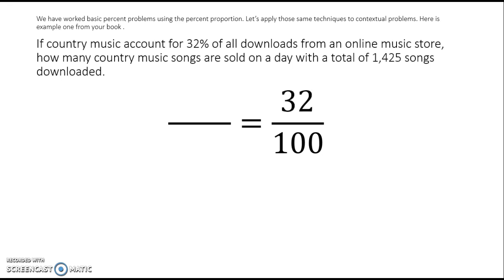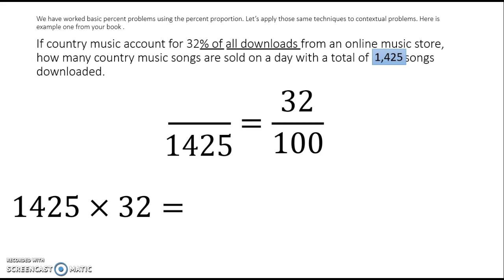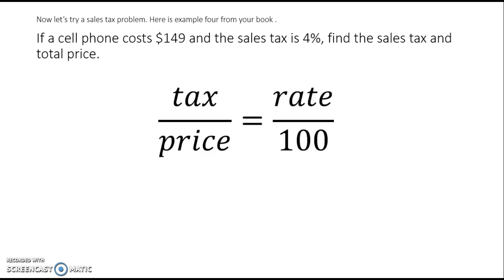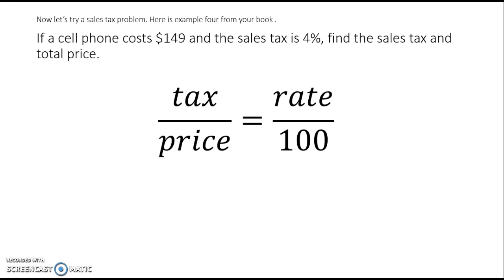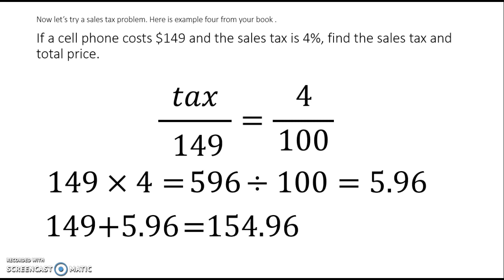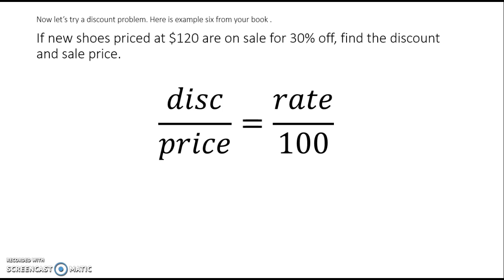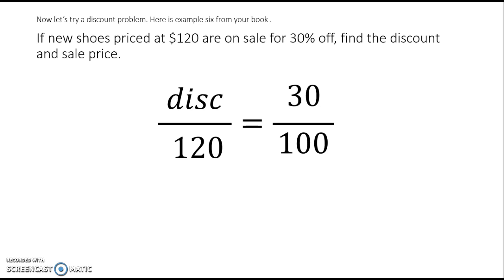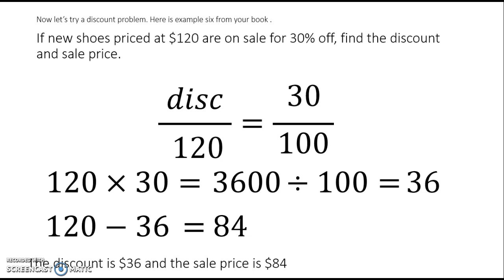Application of Percents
A tutorial on using the proportion method in applications of percents.